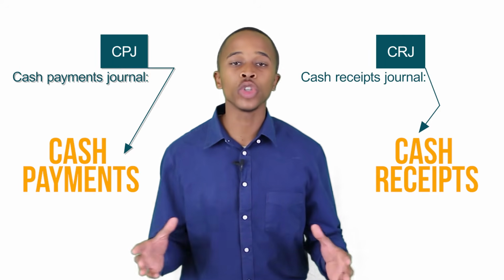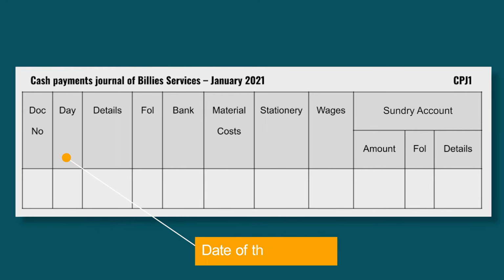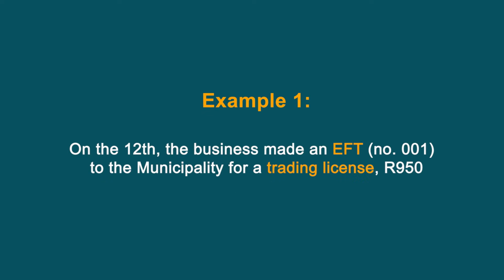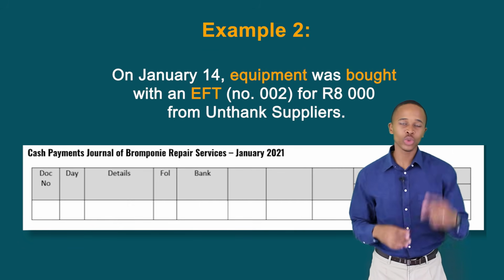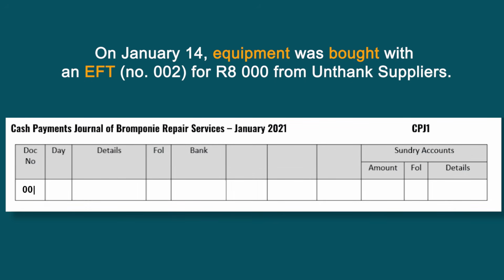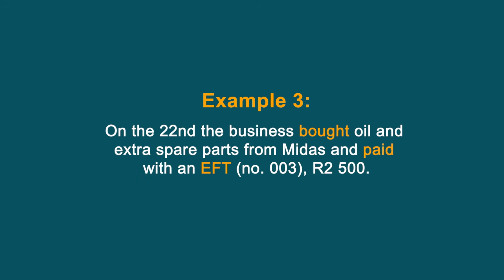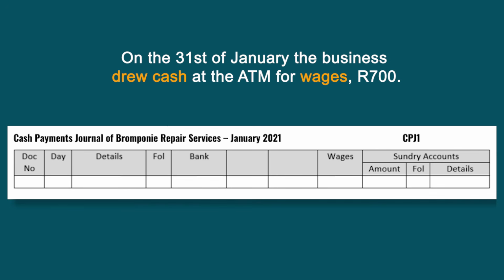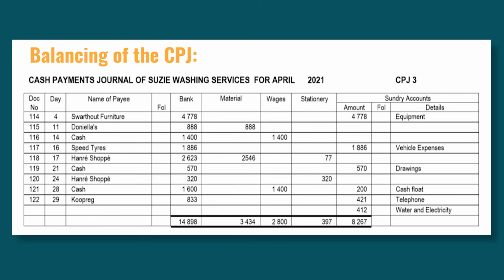Gr8 EMS: Fin. Lit. | Term 3 | Lesson 2 | Cash Payments Journal (CPJ)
In this lesson: This Grade 8 EMS lesson demonstrates how to accurately record various business expenses into a Cash Payments Journal (CPJ) and balance the column totals at the end of the month.